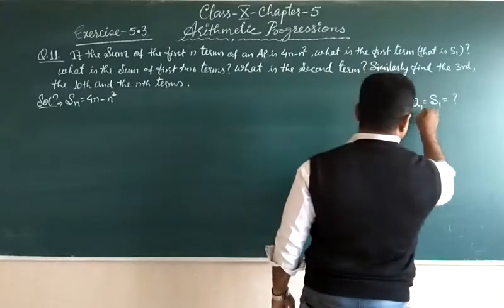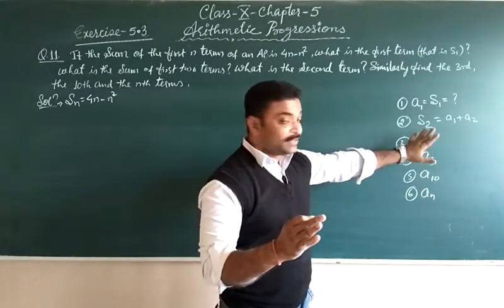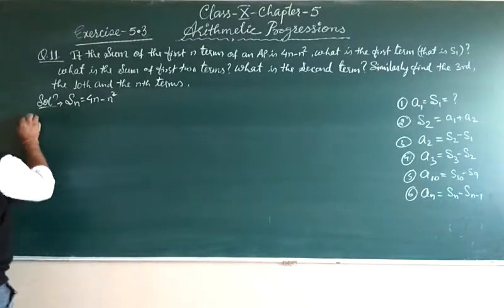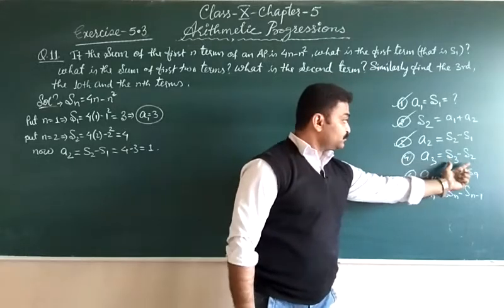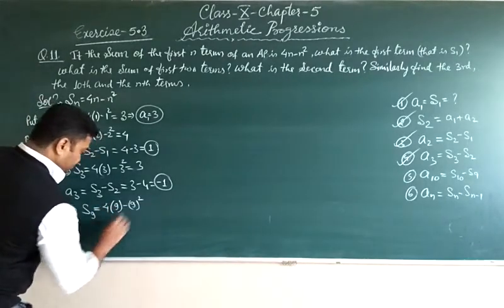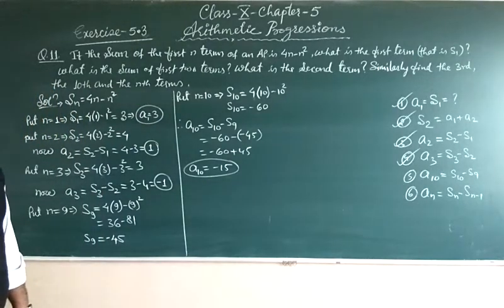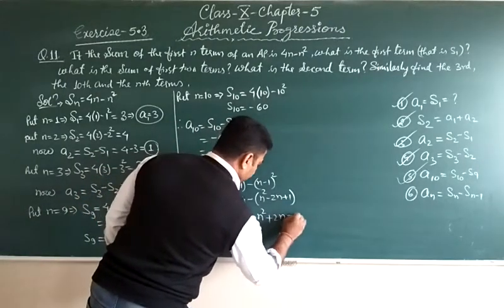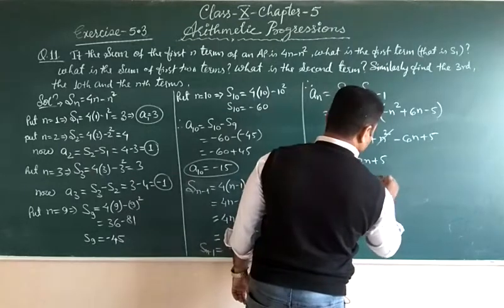V230 CLASS X CHAPTER 5 PART 19